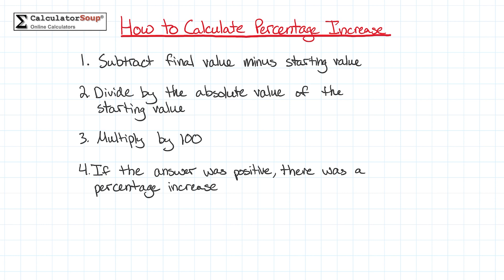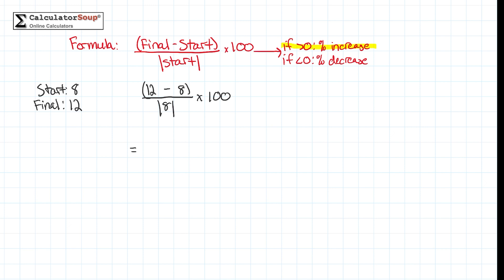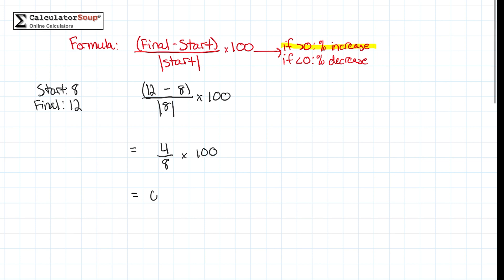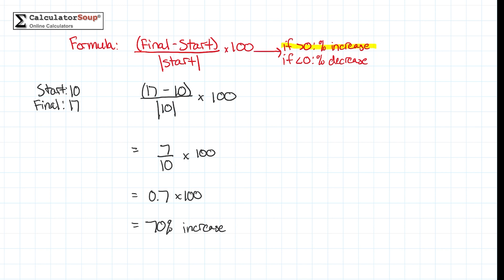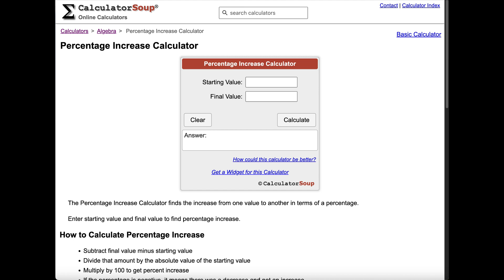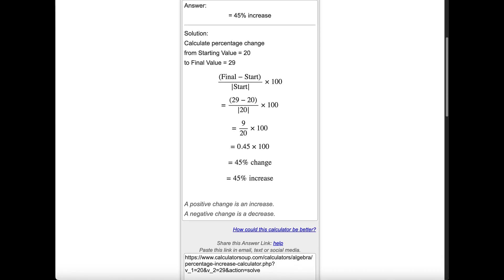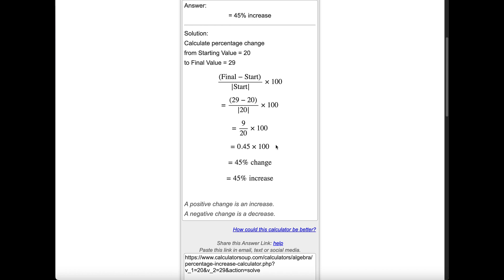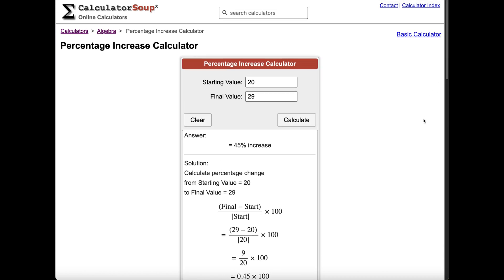How to Calculate Percentage Increase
Learn how to calculate percentage increase by hand and by using Calculator Soup's percentage increase calculator. In this tutorial, we'll walk you through the steps to find the increase from one value to another, and turn that difference into a percentage.

0:00 - Intro
0:18 - How to calculate percentage increase
1:01 - Examples
2:42 - CalculatorSoup.com
3:49 - Like and subscribe for more tutorials!